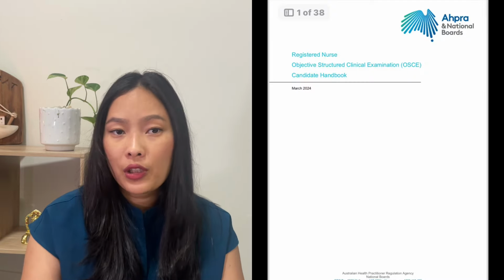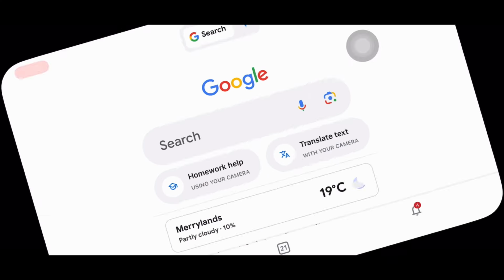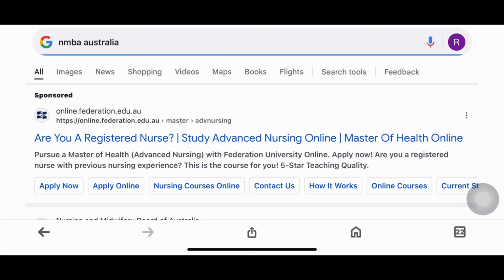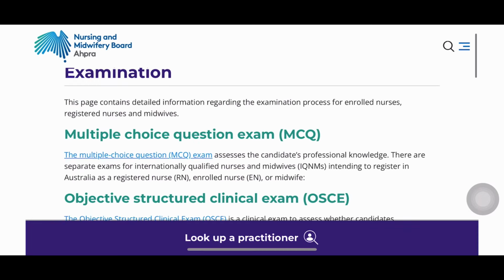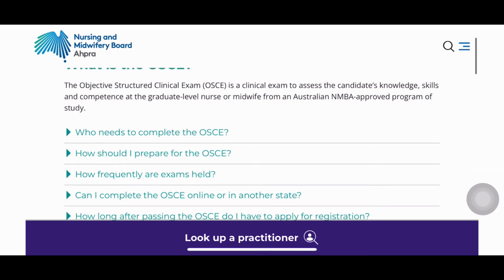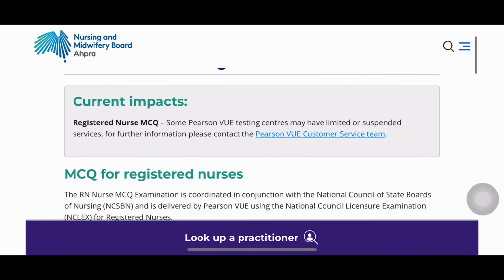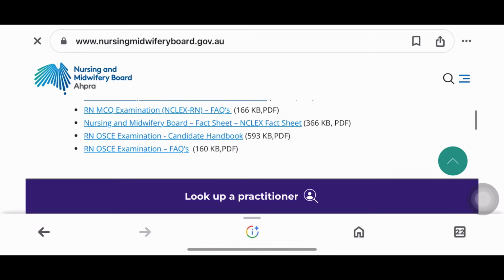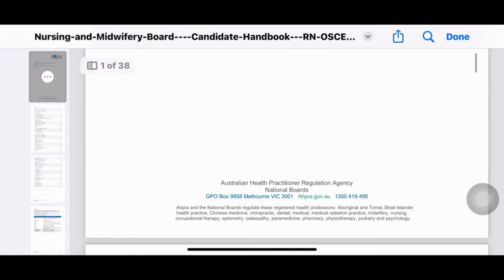How to prepare for OSCE exam in Australia/ International nurses/ OBA Pathway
Hello guys!! In this video, I will share important tips on how to pass your OSCE Exam as an international nurse! If you are overseas RN it is mandatory to give this exam prior getting your registration.
This video is based on my experience when I vave my OSCE.